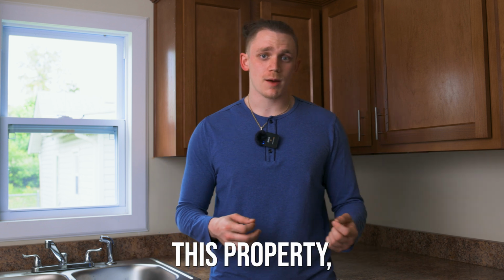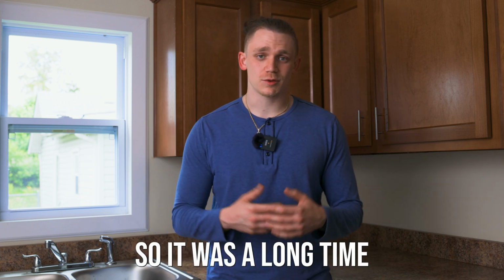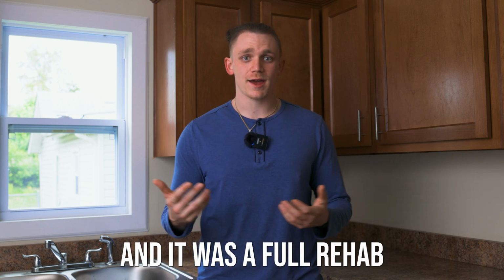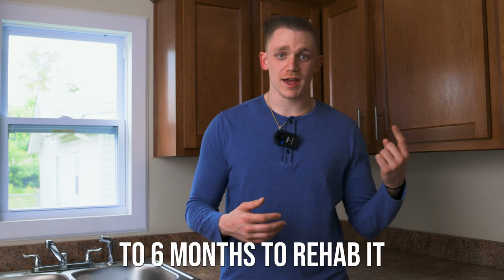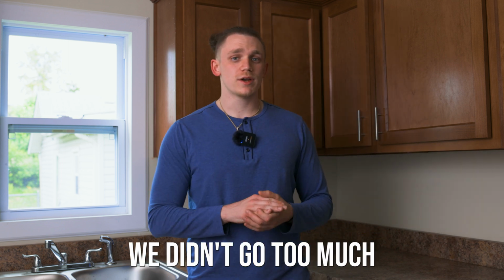How I made $30,000 on this Fix and Flip deal.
In this video I go over what I learned on this deal and how we sourced this fix and flip deal and what I would do differently next time on the deal to make it go smoother, we like to post about the good and the bad in real estate because it does not always go smoothly!